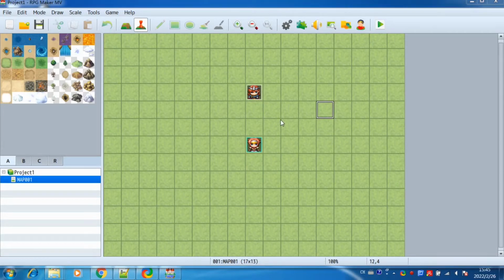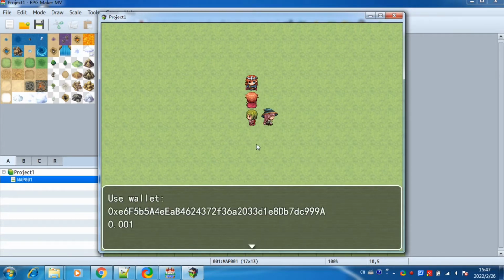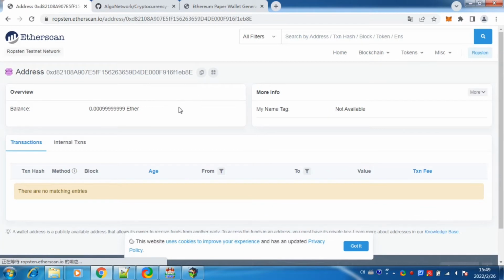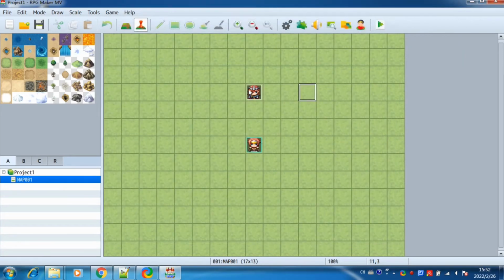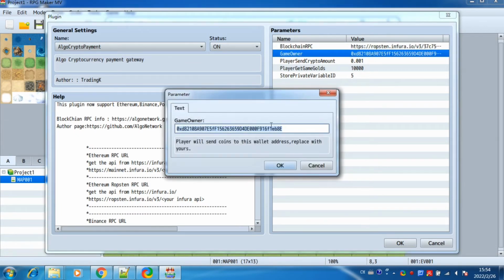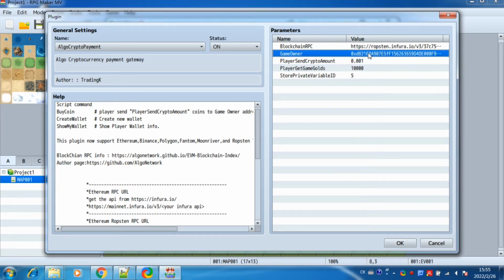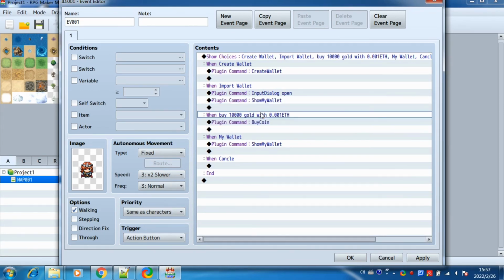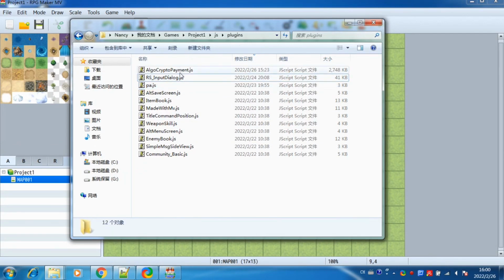RPGMaker Free Cryptocurrency Payment Gateway,Recieve ETH,BNB,FTMcryptocurrencies in your RPG Games!